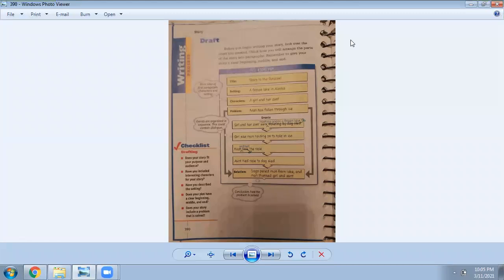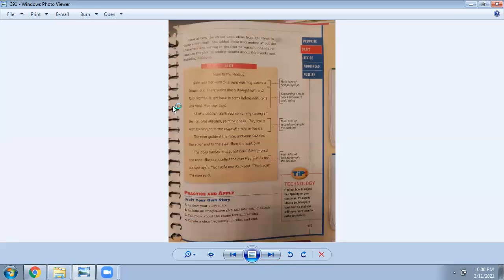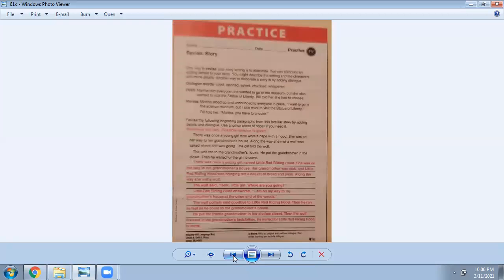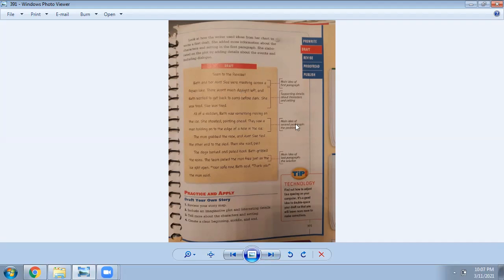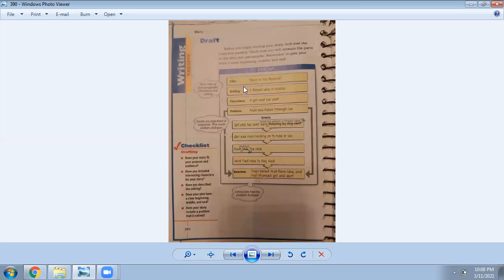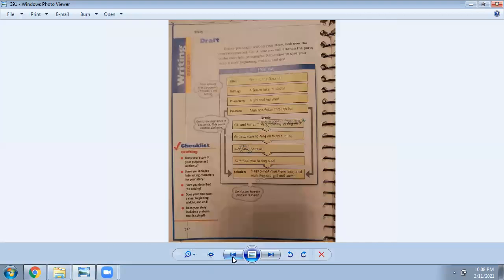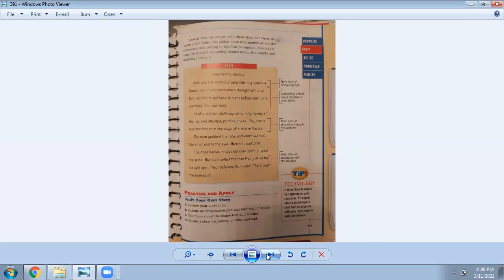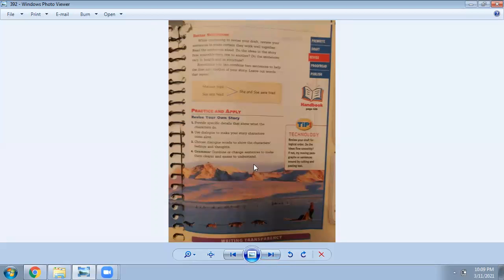Eng Writing Lang Arts TB Draft and Revise pp 390 393